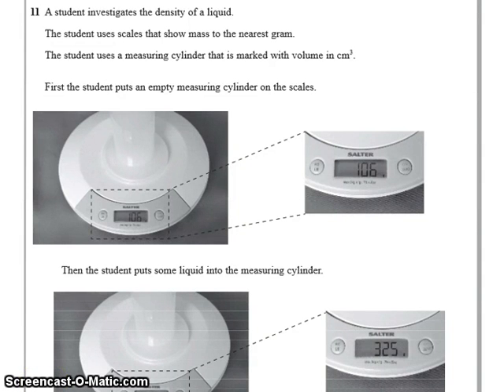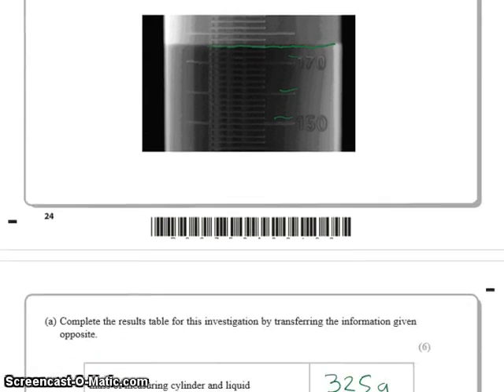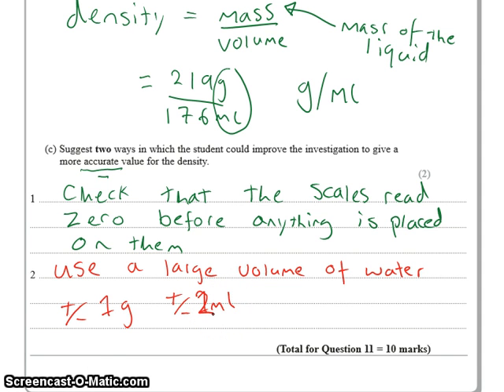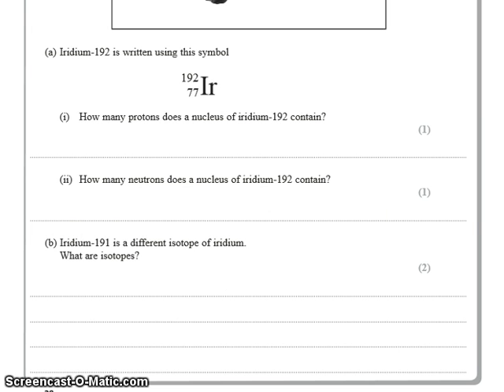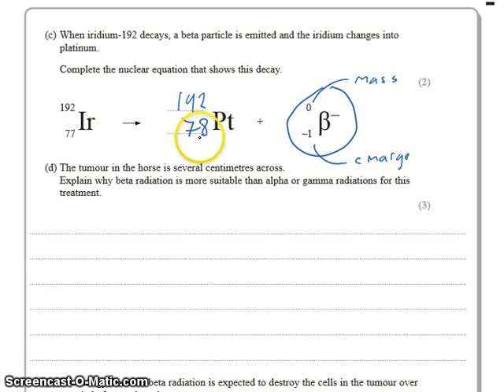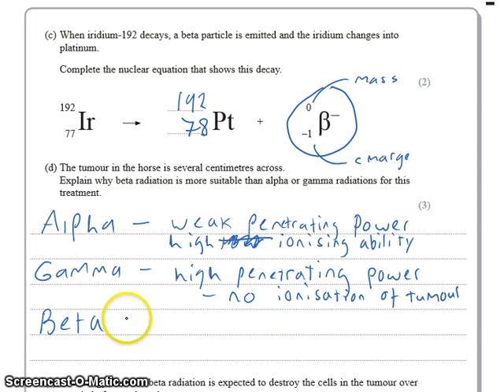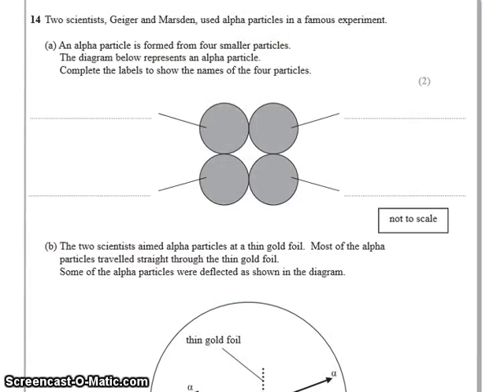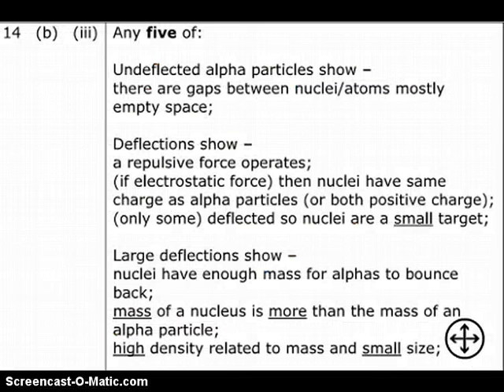IGCSE Phy May 2011, Paper 1, part 3, Q 11 to 13